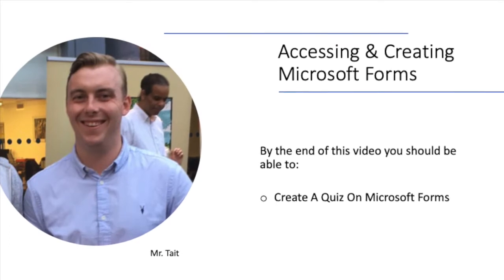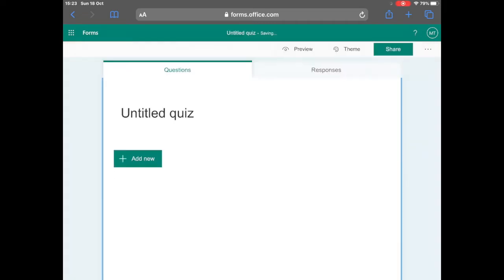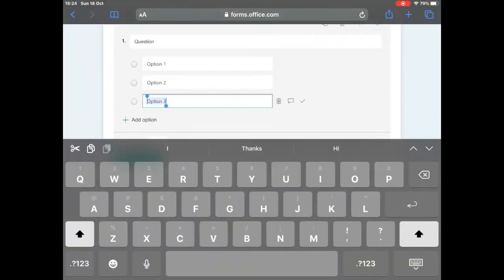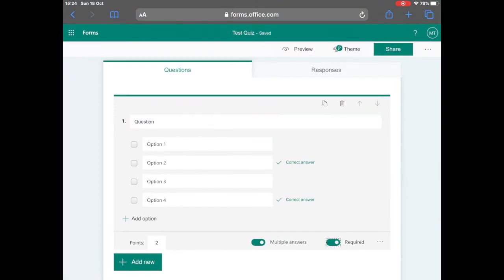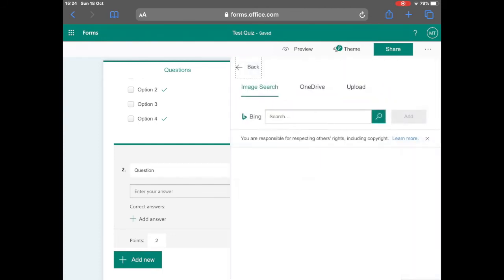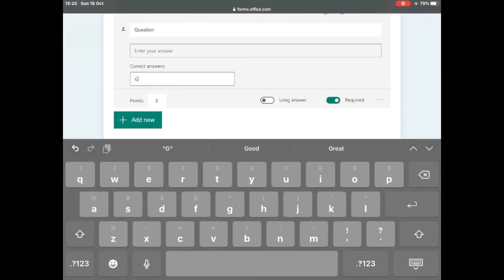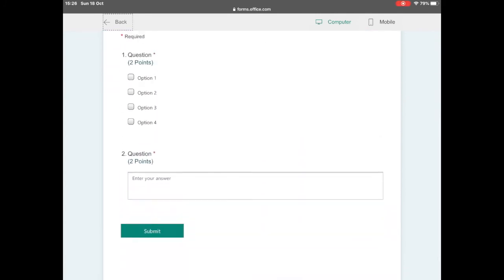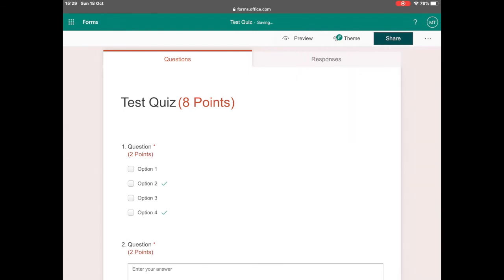Creating A Quiz On Forms